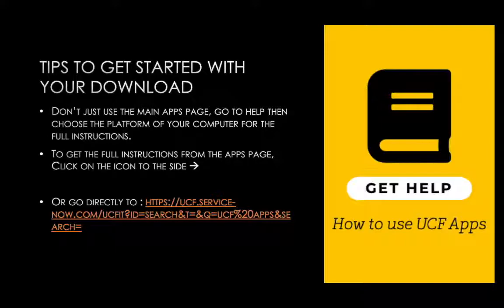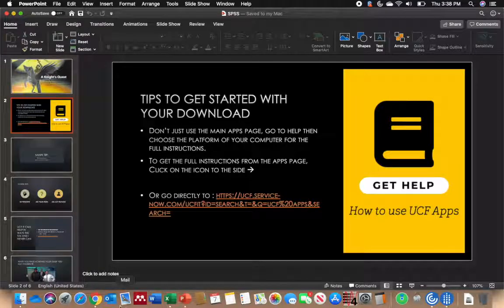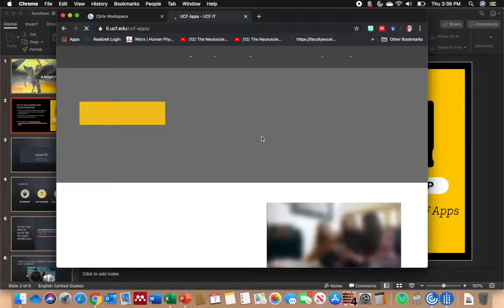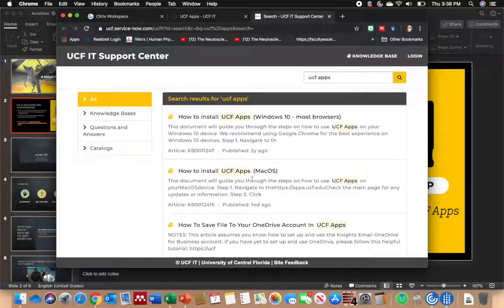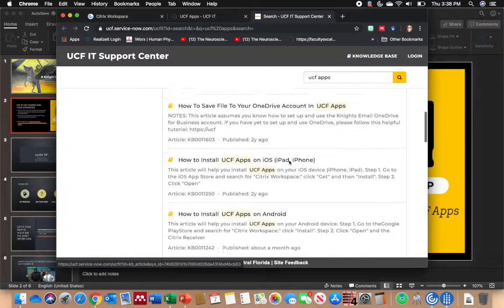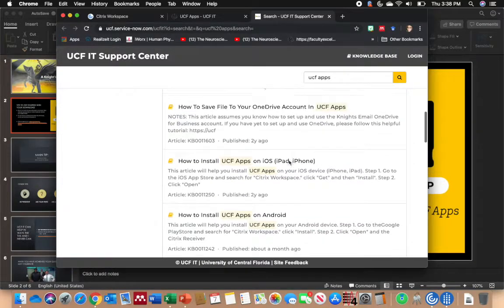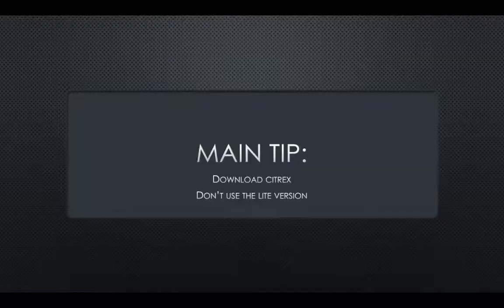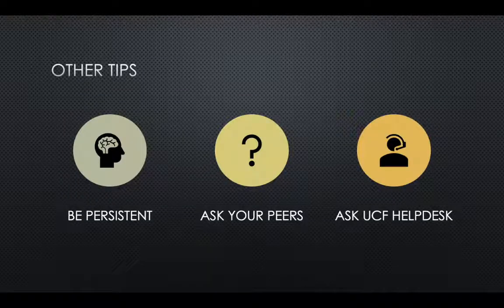Screen Recording 2019-11-07 at 3.37.01 PM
This video is about Screen Recording 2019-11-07 at 3.37.01 PM